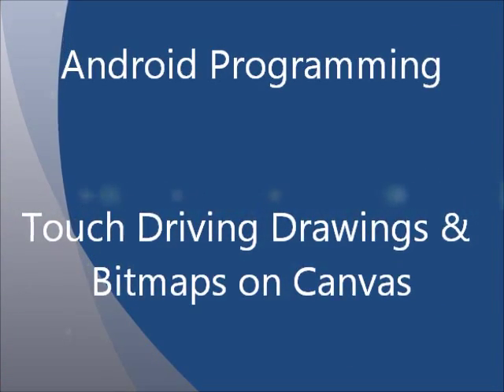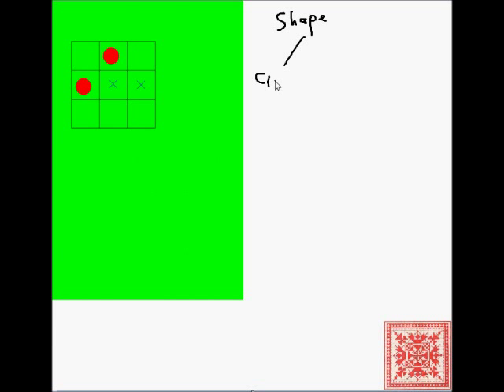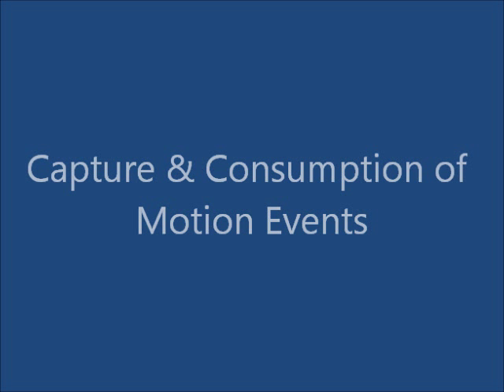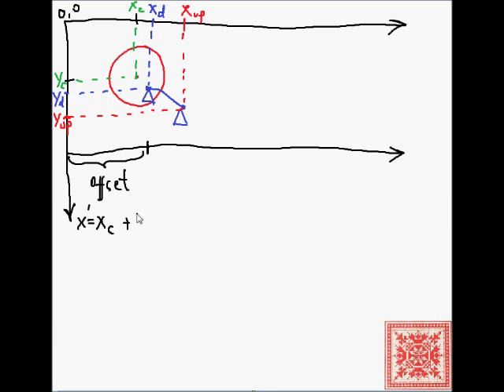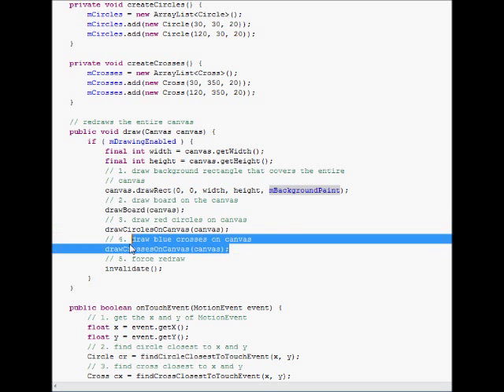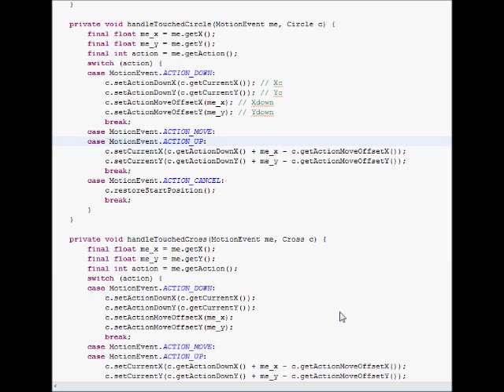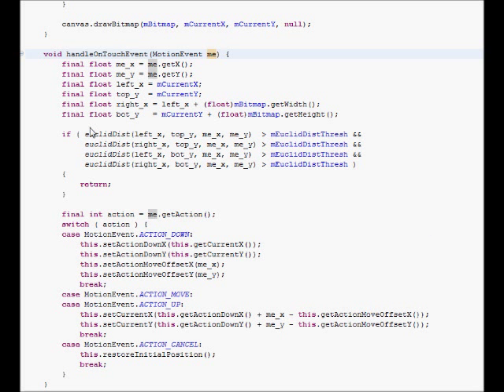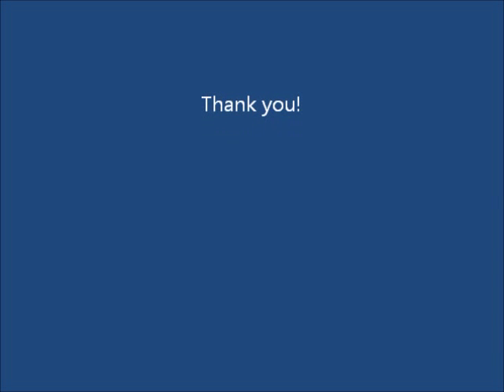Android Programming: Touch Driving Drawings and Bitmaps on Canvas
1) Touch driving drawings and bitmaps on canvas
2) Customizing Views to handle touch
3) Capture and consumption of motion events
8) Video Narration: Vladimir Kulyukin